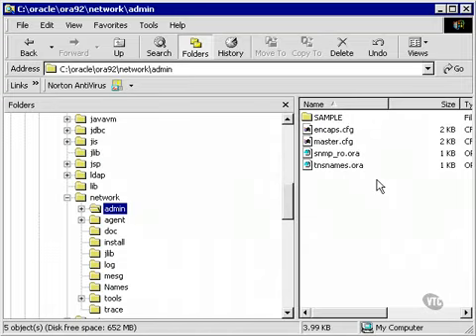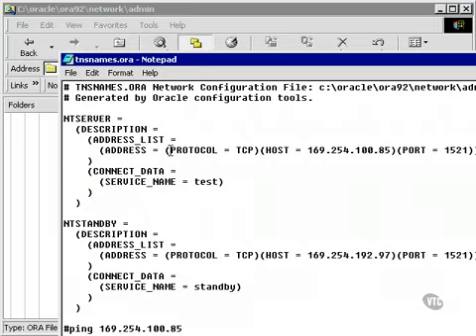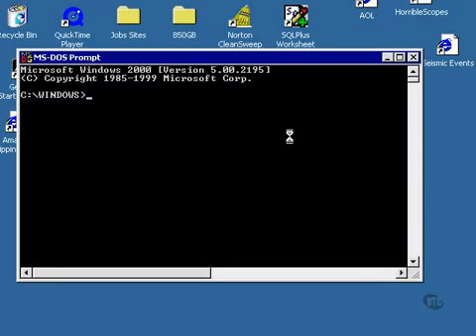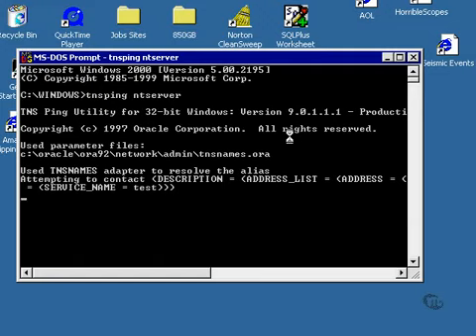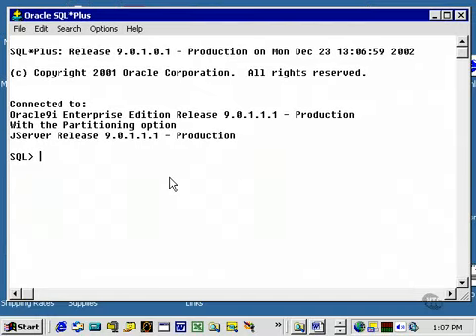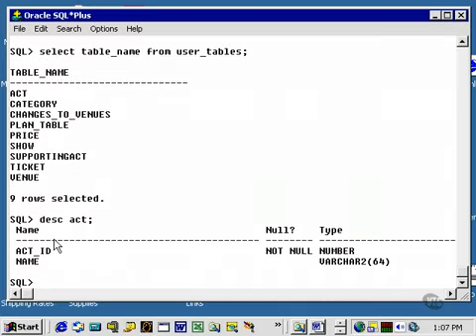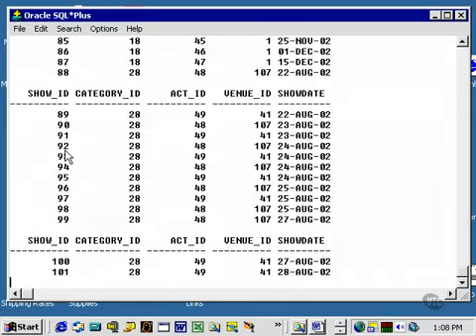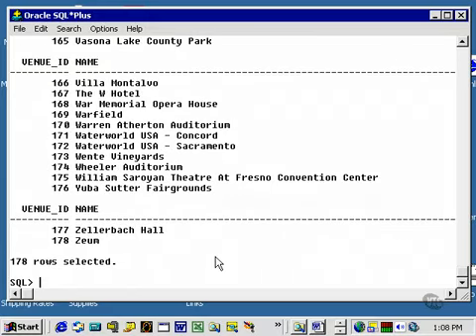learning oracle application developer 14 ‏ YouTube